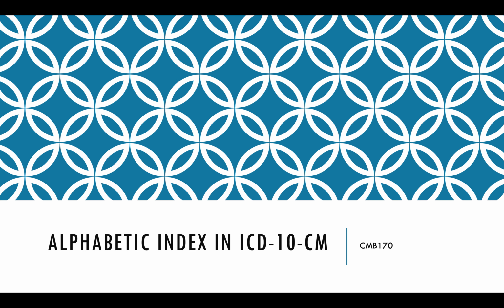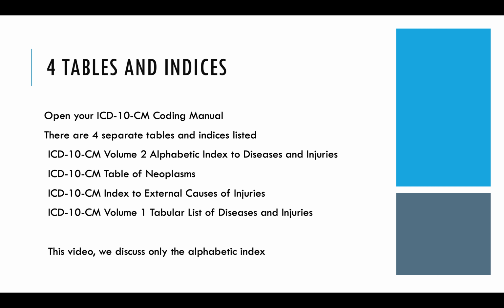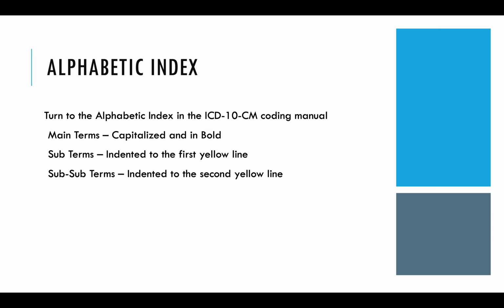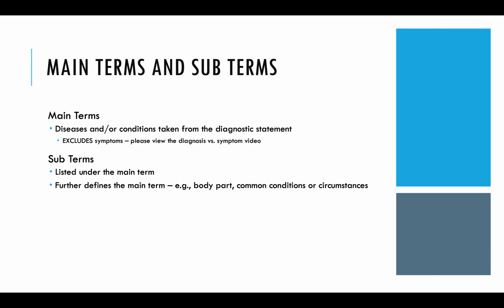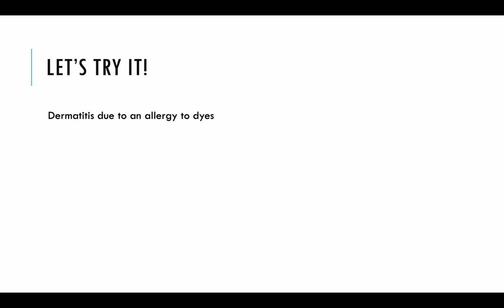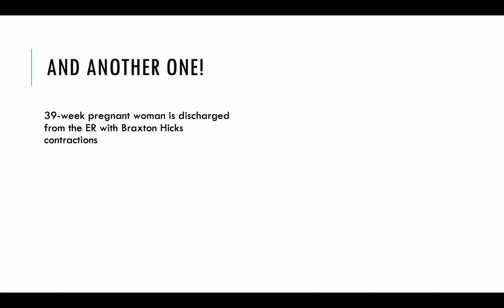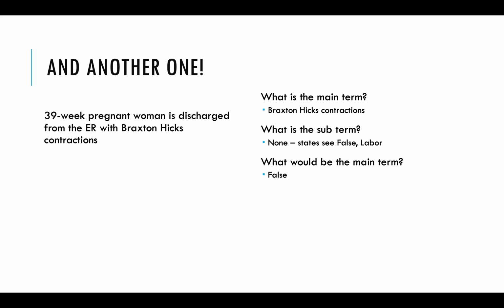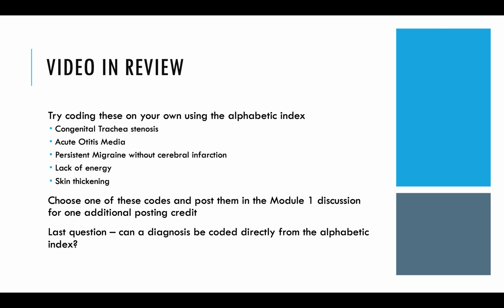ICD-10-CM Alphabetic Index